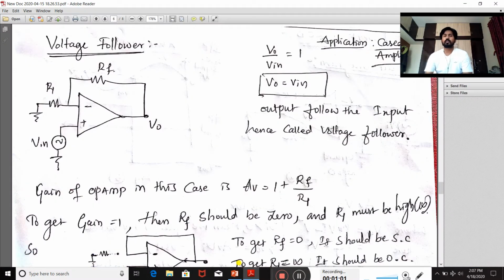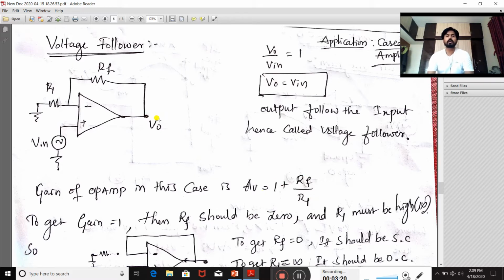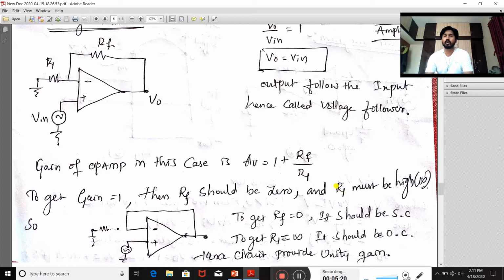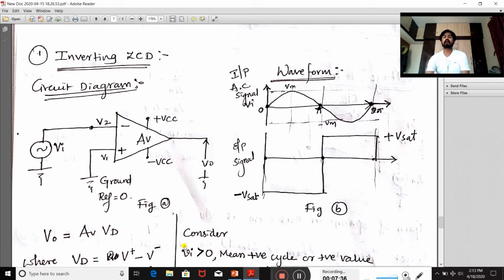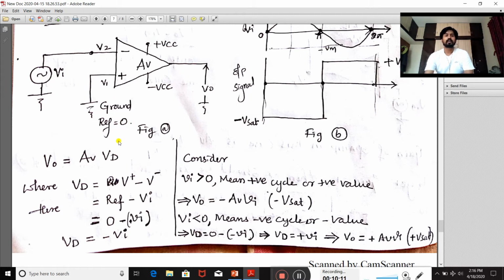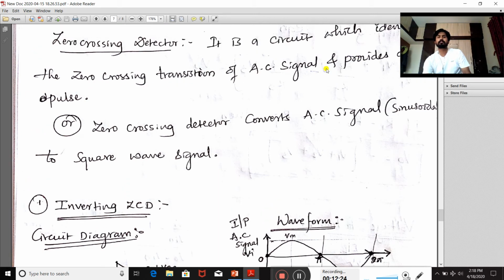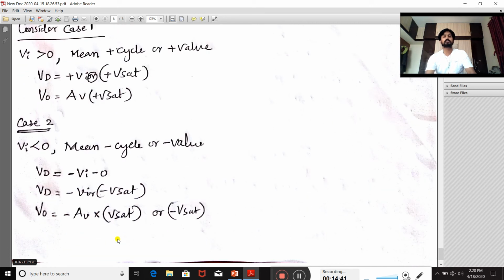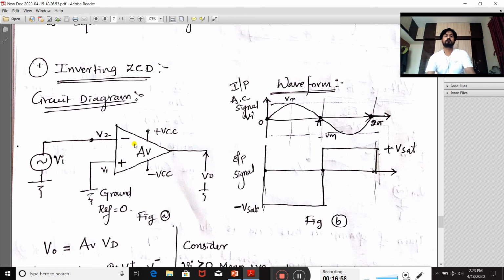Unit 5, Ch 9 Operational Amplifier Part 6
OPAMP as Voltage Follower( Buffer) and Zero Crossing Detector (ZCD).